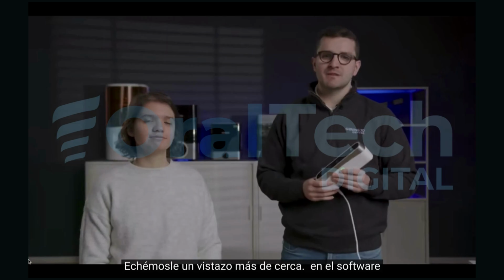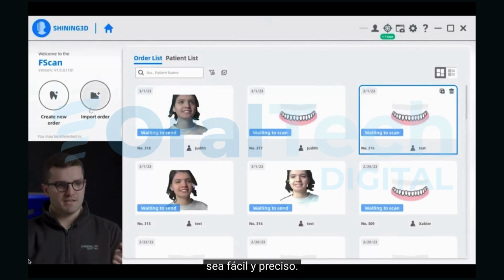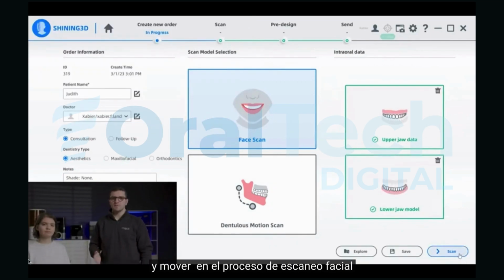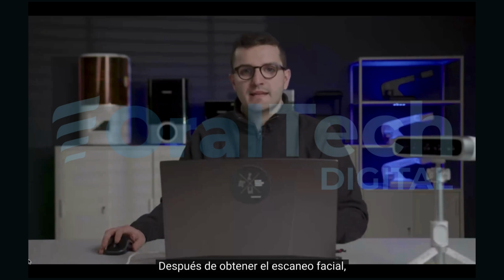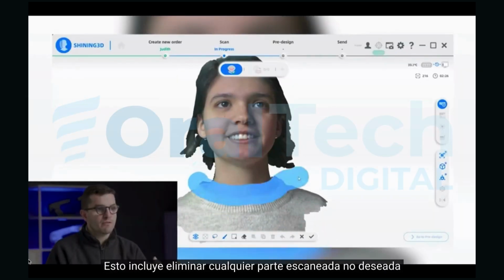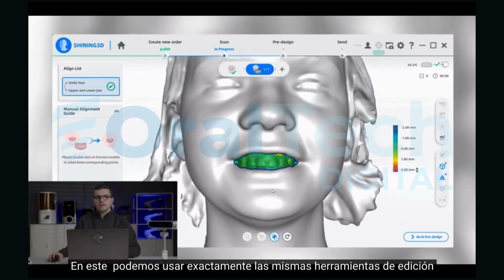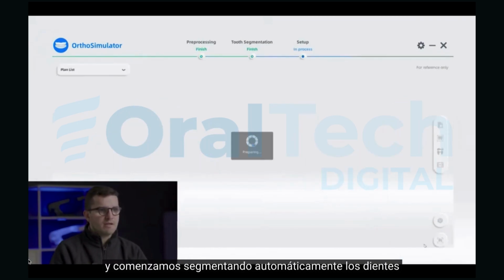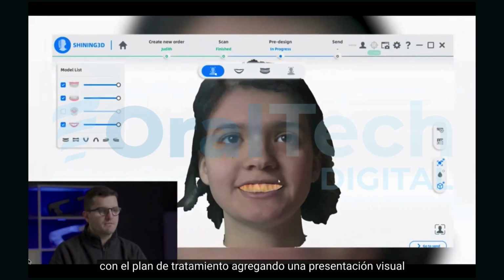Tutorial METISMILE- Scanner Facial 3D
Conoce el funcionamiento de MetiSmile de la mano de uno de nuestros expertos.